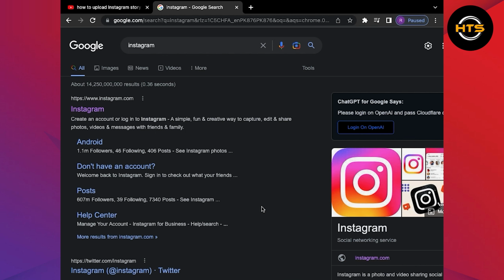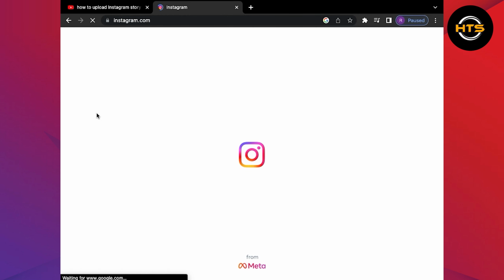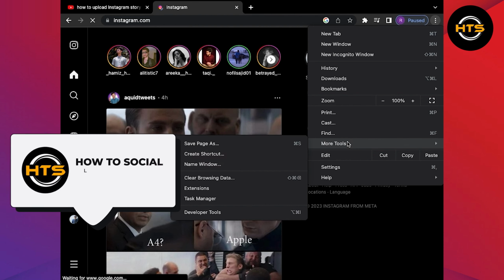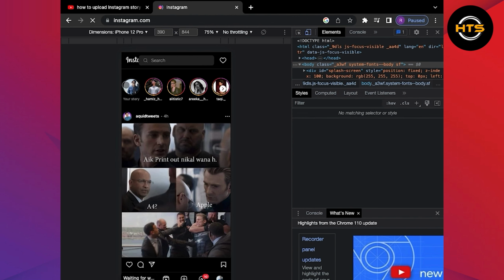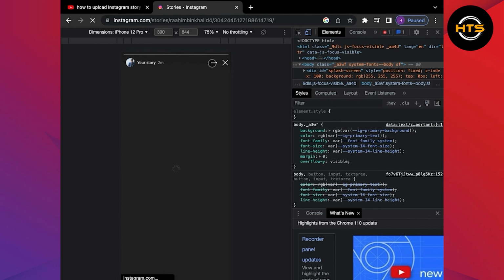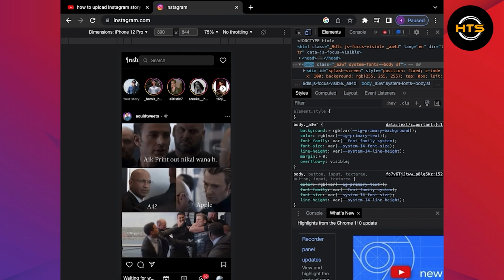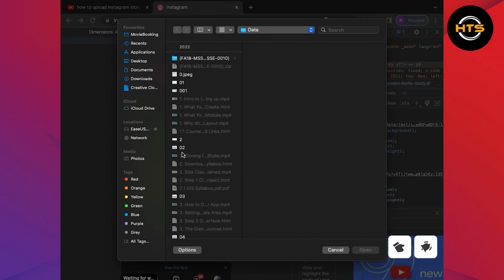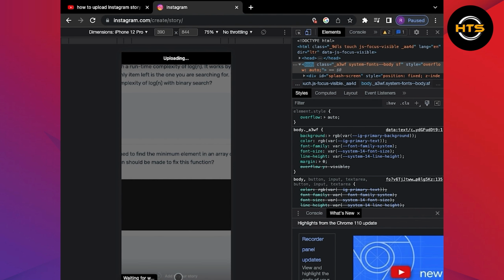How To Upload Story on Instagram From MacBook – Easy!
This video will show you how to post a story on instagram from macbook and also how to upload story on instagram from macbook.

You will learn the ins and outs of how to add instagram story on macbook and also how to upload instagram story on mac.

You will become a pro in how to add story on instagram from macbook and how to post a story on instagram from macbook.